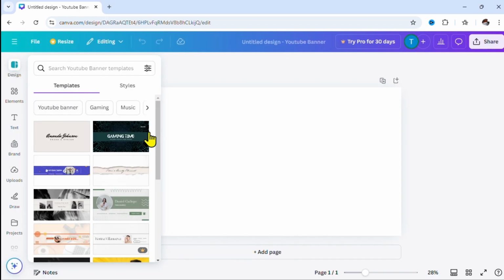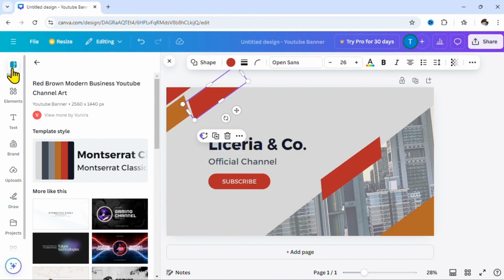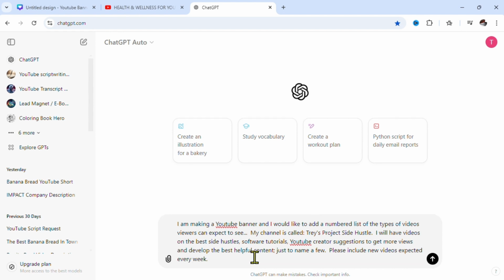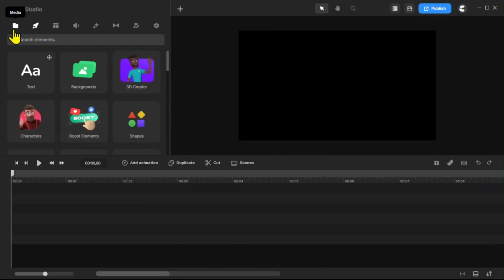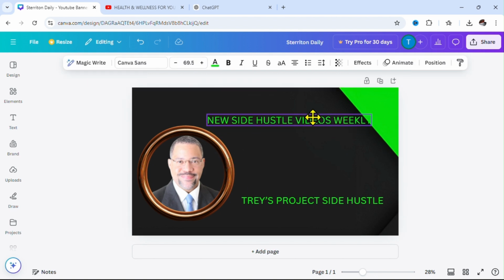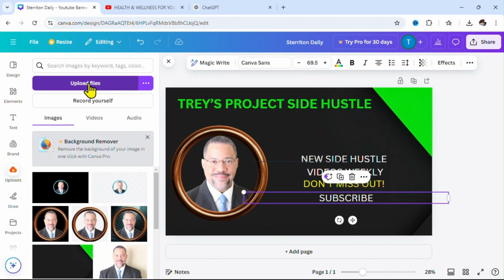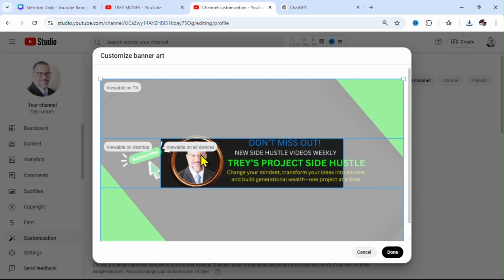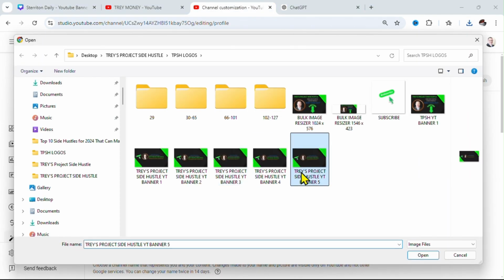YOUTUBE BANNER PERFECTION—ON ALL DEVICES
Are you struggling to get your YouTube banner to display correctly across all devices? In this video, I’ll show you how to easily create and size your YouTube banner using Canva for desktop, mobile, and TV, ensuring it looks perfect everywhere.

With Canva's user-friendly tools, creating YouTube channel art and optimizing your channel branding has never been easier. Learn how to make a mobile-friendly YouTube banner and get your banner looking professional in just a few steps.

You'll learn the exact YouTube banner dimensions you need for 2024 and how to use Canva’s templates to make a responsive design that shines on any device. From adjusting your Canva YouTube banner for all screen sizes to perfecting your channel branding, I’ll guide you through the entire process.

If you're aiming to improve your YouTube channel art or design a custom YouTube banner using Canva, this tutorial is for you. I’ll share YouTube banner tips to ensure your banner looks sharp on desktop, mobile, and TV, while keeping your design aligned with your personal style and branding.

For access to the top tools I use to create and edit content, visit Trey's Hustle Hub here:
Elevate your projects with the same resources I trust!

Trey